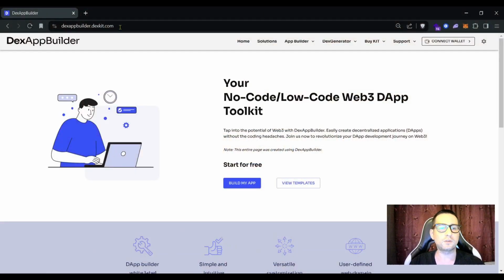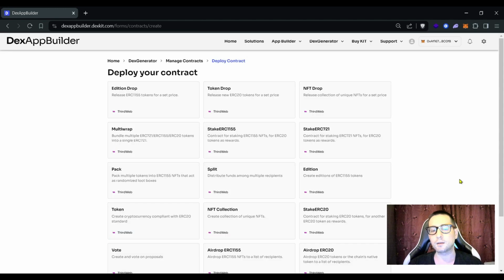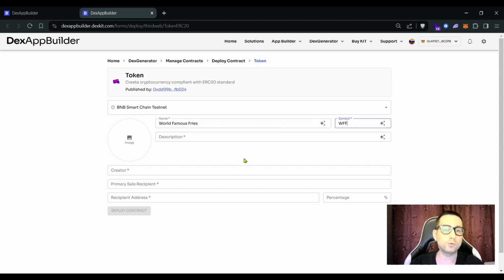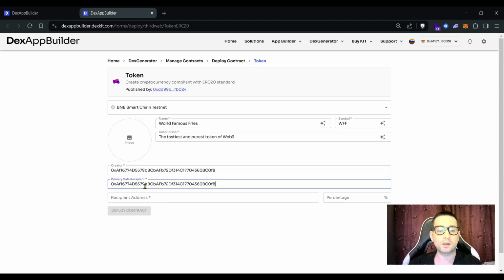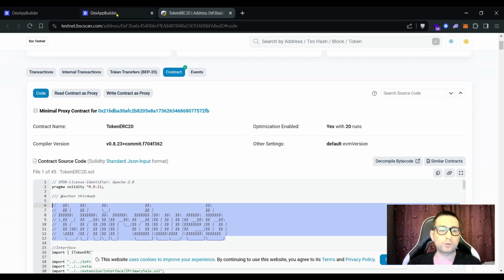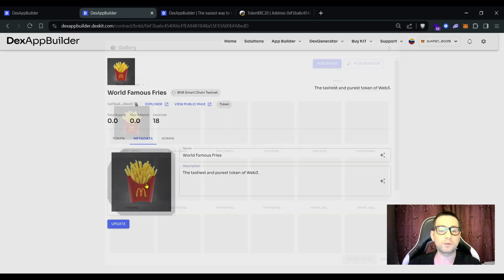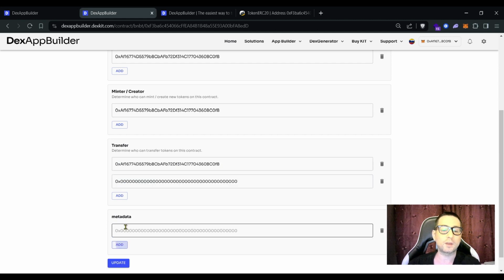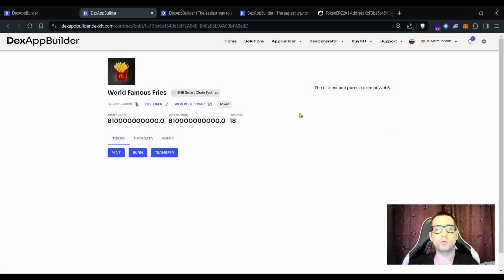Tutorial | Create your ERC20 meme token without a single line of code using DexAppBuilder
In the following video our friend will teach you how to create an ERC20 token safely and easily using DexGenerator, a solution provided by DexAppBuilder: our advanced and unique no-code/low-code platform.

Easily navigate through the sections described below to clarify your doubts on some of the steps:

00:00 Introduction
01:00 Entering DexAppBuilder
01:12 Connecting your wallet
01:30 Why testnet first?
01:54 All available networks
02:07 Navigating to contract deployment section
03:02 Choosing ERC20 token contract
03:19 Filling contract details (choosing network)
03:27 Entering the contract / token name
04:05 Enter a ticker / symbol
04:09 Entering the coin / token description
04:55 Entering contract creator address
05:06 Entering pimary sales recipient address
05:19 Entering platform fee recipient address / team member address
05:30 Entering platform fee percentage
05:39 Choosing the token contract image
05:45 Deploying this contract / Sending data to network
06:15 Checking the contract in the block explorer
06:42 Managing this contract
07:04 Checking token public page
07:47 Showcasing token tab elements
07:54 Showcasing metadata tab
08:22 Showcasing admin tab
09:39 Minting the first token batch
10:42 Checking send token from contract feature
10:52 Wrap-up